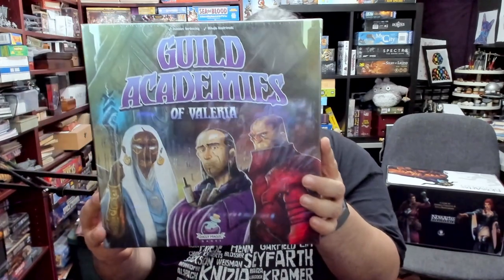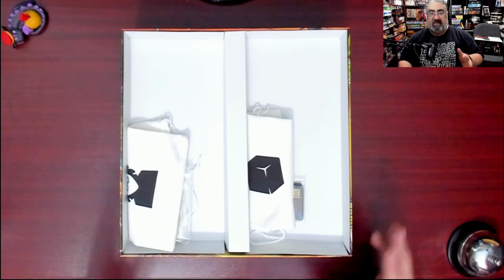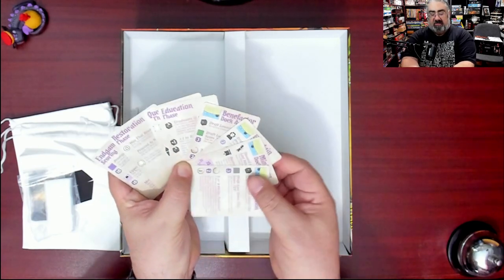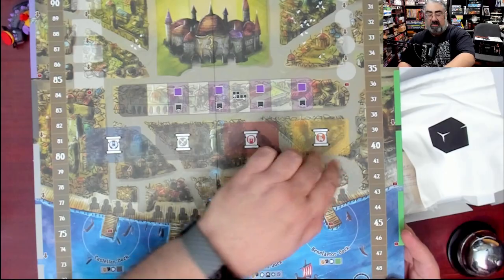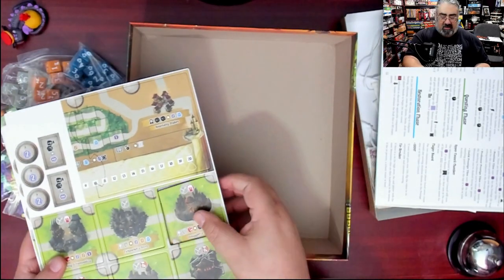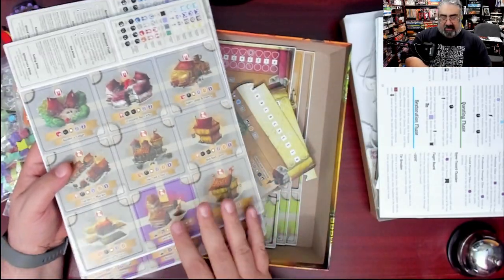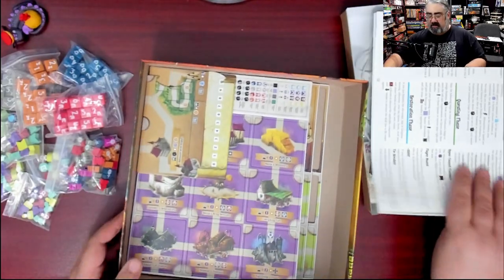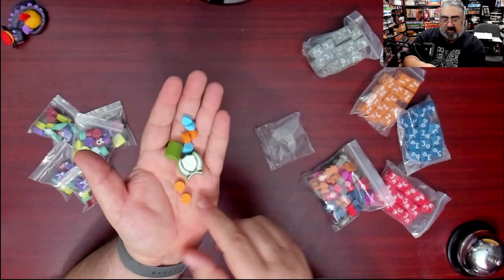Unboxing Guild Academies of Valeria, a stand alone Valeria board game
Guild Academies of Valeria has some really great components, including cool professor meeples and a ton of tiles all featuring the awesome artwork of The Mico. Watch as I crack open my copy for the first time.

Index:
00:00 INTRO
01:31 OPENING UP GUILD ACADEMIES OF VALERIA FOR THE FIRST TIME
13:11 INITIAL THOUGHTS ON GUILD ACADEMIES OF VALERIA
14:47 CLOSING AND WHERE TO FIND MORE

From the Publisher:

You and your fellow Headmasters are trying to build out your academies, recruit the best students, hire talented guildmasters, and influence important council ministers. Only select graduates can be tasked to fulfill quests ordered by the King, while the so-so graduates are sent to the capital city to make their own way.

Guild Academies uses action selection, dice drafting, and dice manipulation (Students), tile drafting, resource management and engine building (Academies), contract fulfillment (Quests), and a unique system where players choose which game aspects they want to score (Council Ministers) to bring a new aspect of the Valeria Universe to life.

Featuring:
✅Promo Pack of 8 New Quests
✅Custom Dice
✅Original Art
✅A solo mode
✅Several original mechanisms